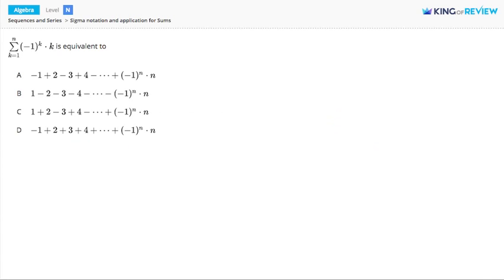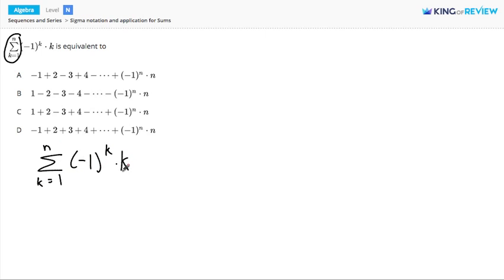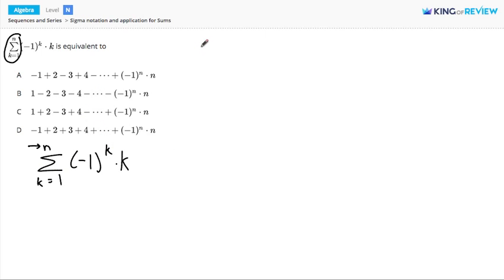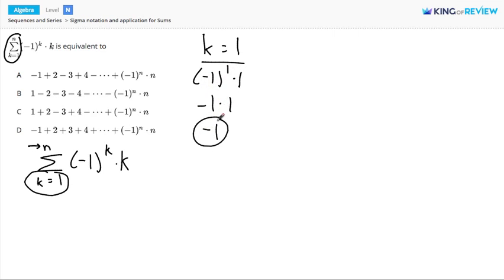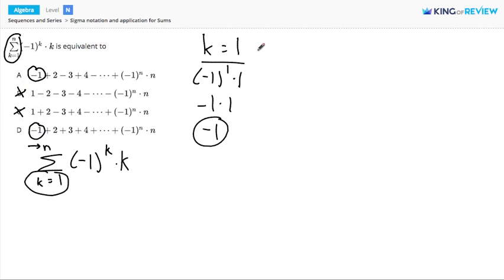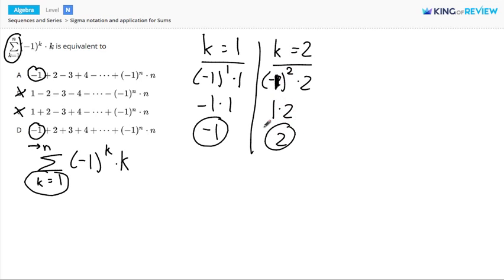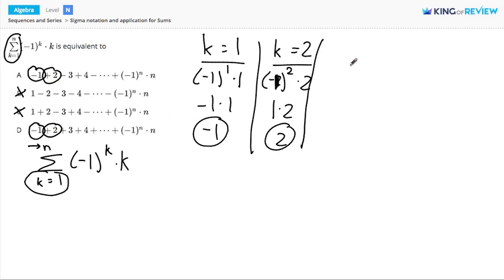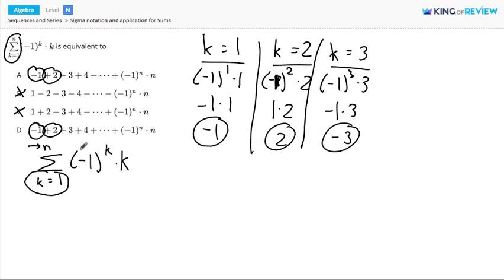[Algebra] 11.7 Sigma nonation and application for sums (11.Sequences and Series)